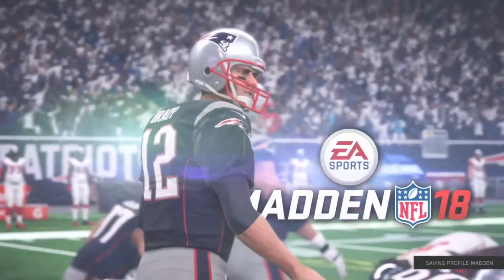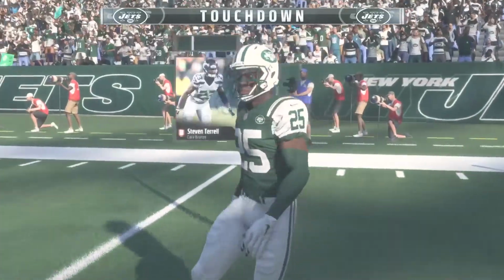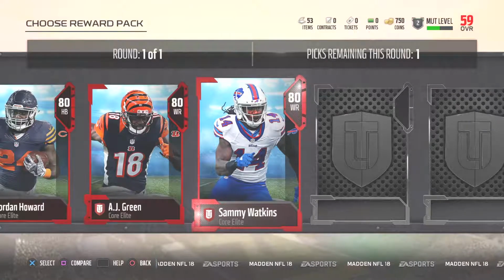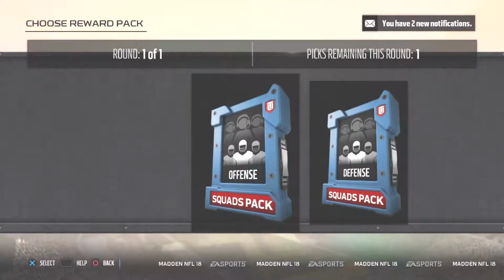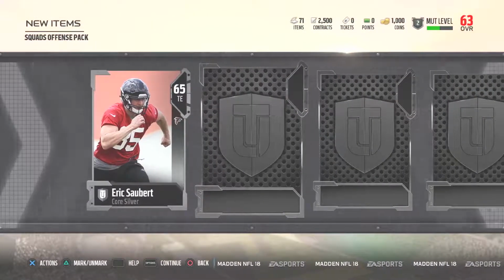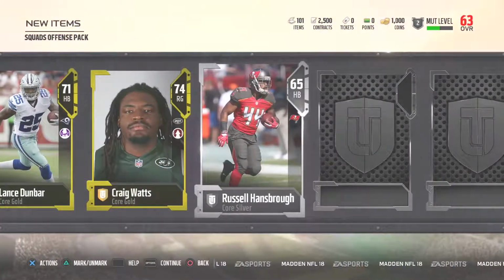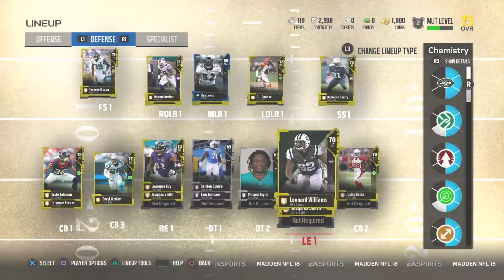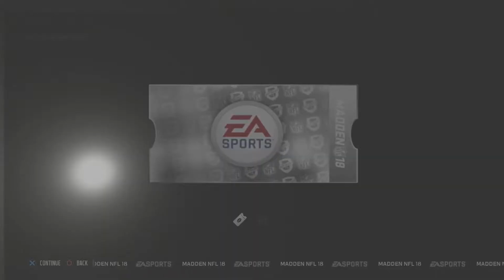Madden 18 Ultimate Team: OPENING PACKS FROM G.O.A.T. EDITION EP. 1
Intro created by RED EXTREME

MADDEN 18 is here, that means MORE JETS Football!